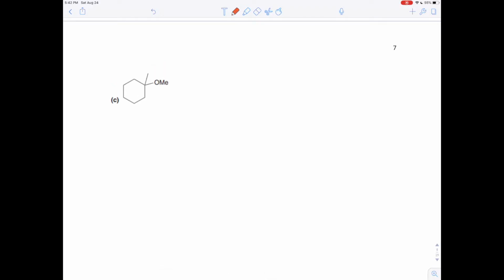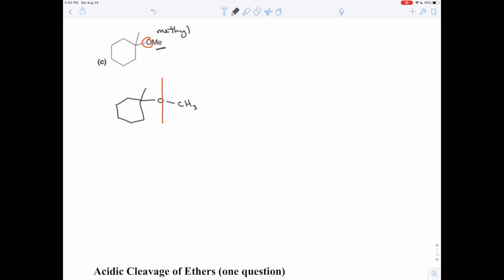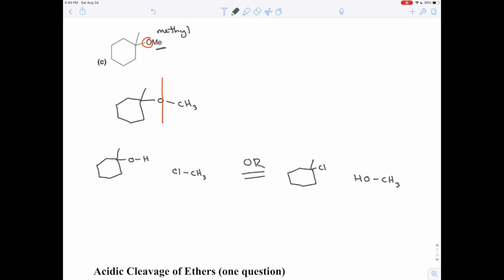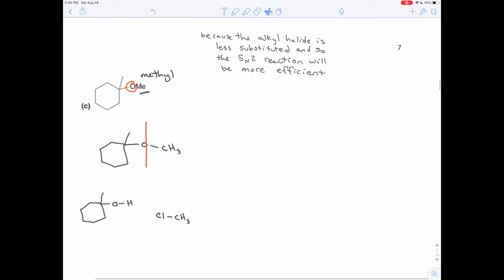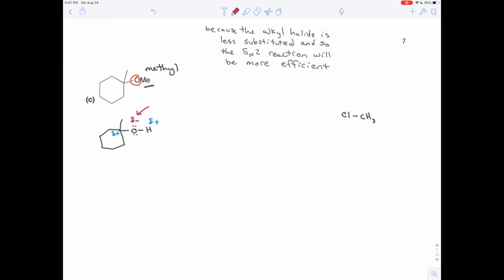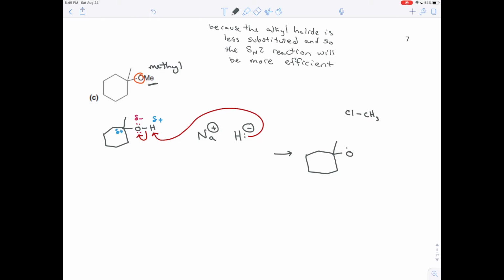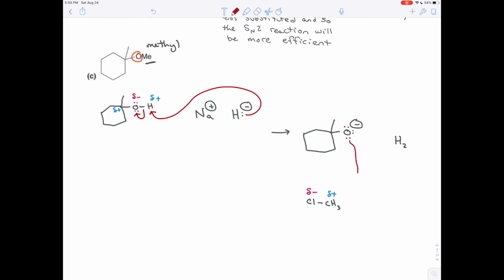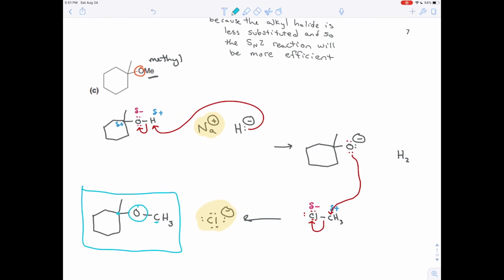Exercise 14.5 (c) - The Williamson Ether Synthesis